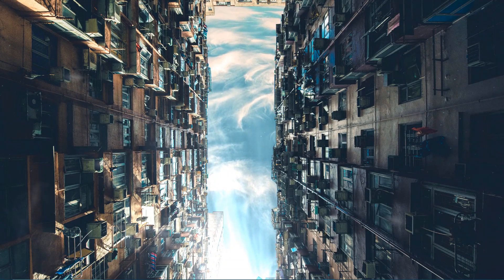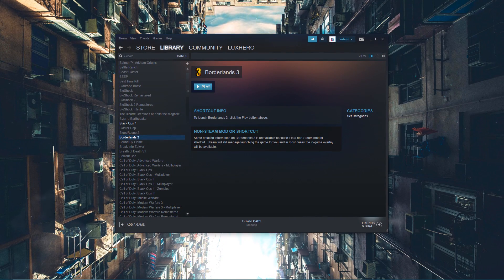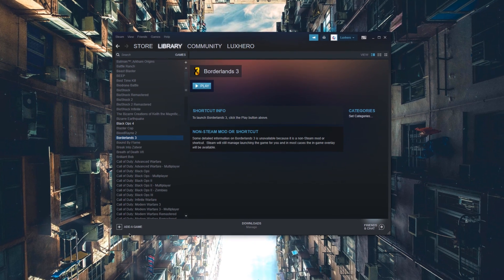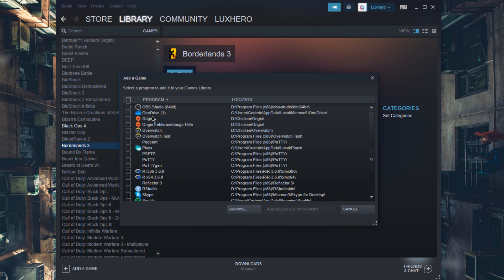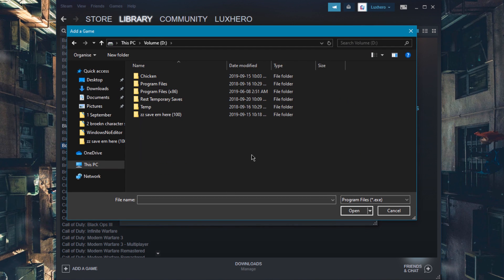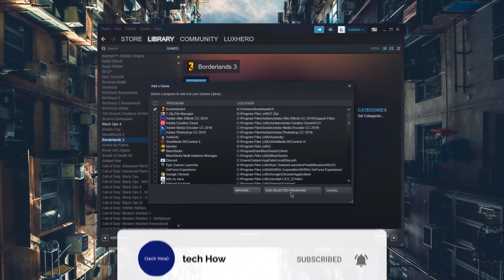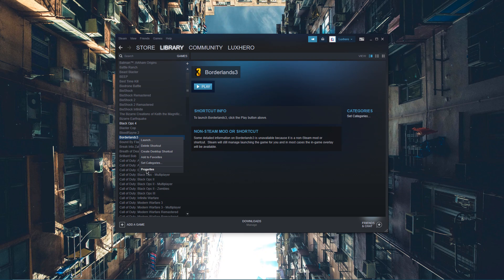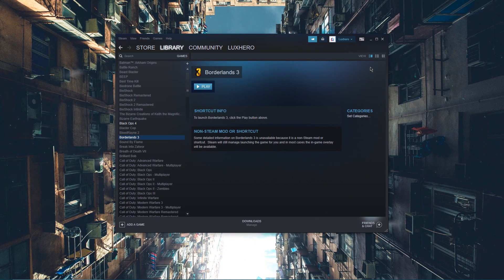How To Add Borderlands 3 to Steam!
A short tutorial on how to add Borderlands 3 to your Steam library, enabling you to launch the game from Steam!